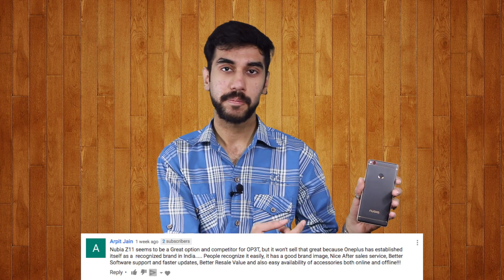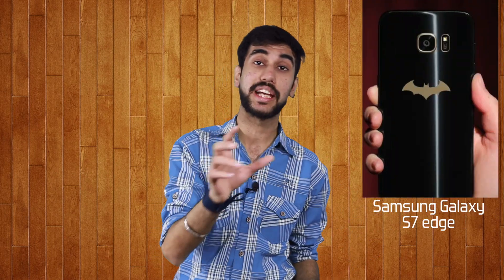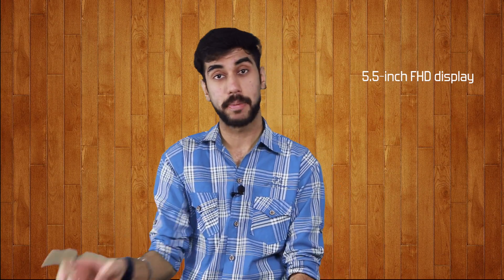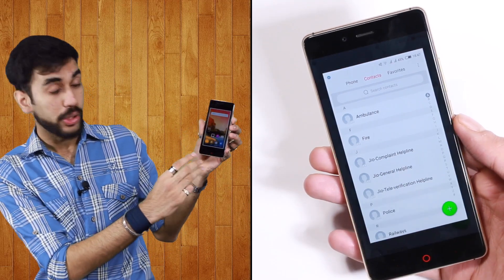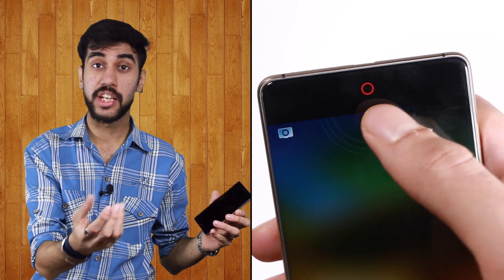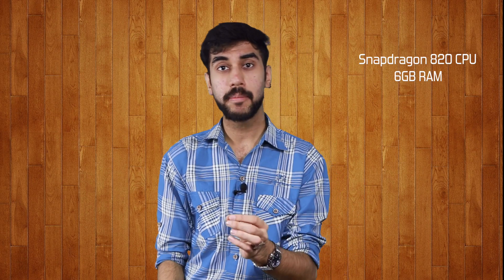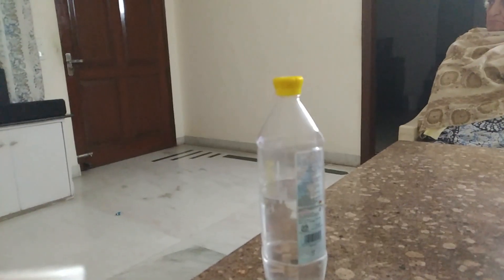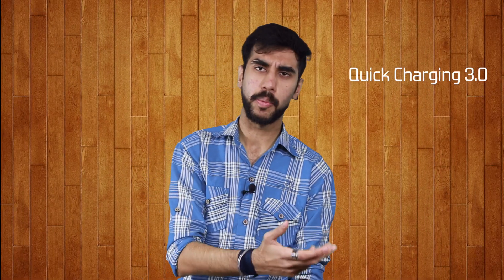Nubia Z11 Review: Better than the Oneplus 3T?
Nubia Z11 Review! Nubia’s new phone might just be a direct competitor to the Oneplus 3 / 3t, with similar specs and 6GB of RAM on board…but is it the better phone too? Let’s find out in this review!

Nubia Z11 Price in India : Rs 29,999

About Us:
91mobiles.com is the largest gadget research site in India that provides tools, reviews & rich content to help people decide which gadget best suits their needs. The platform also helps users to find best  prices/offers for the gadgets.

sidhant ryan malhotra | syd 91mobiles